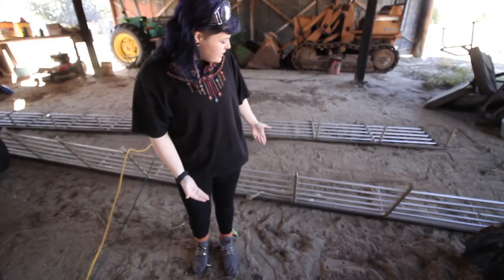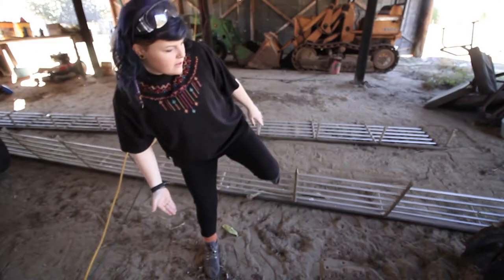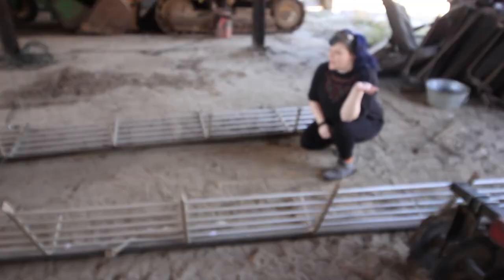SCHOOL BUS CONVERSION + SKOOLIE + TINY HOME ϟ RECYCLING ORIGINAL BUS LUGGAGE RACKS / CLOSET STORAGE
ϟ OPEN FOR MORE INFO ϟ

VTG SHOP➜ p/LemonBright
IG ϟ @LEMONBRIGHT